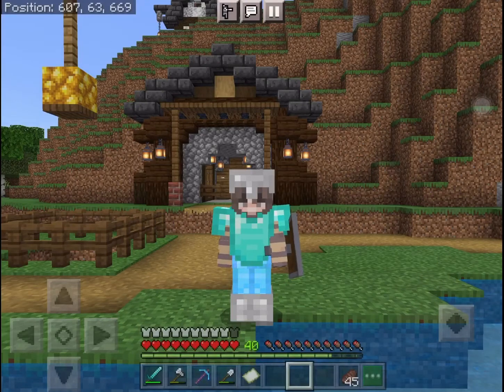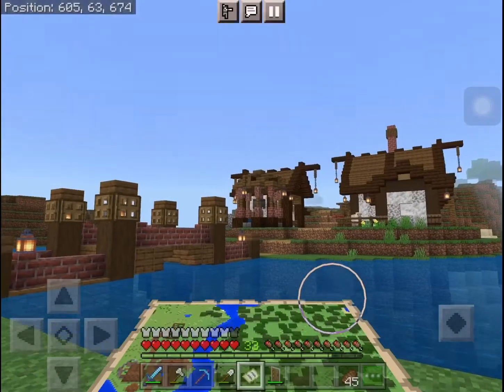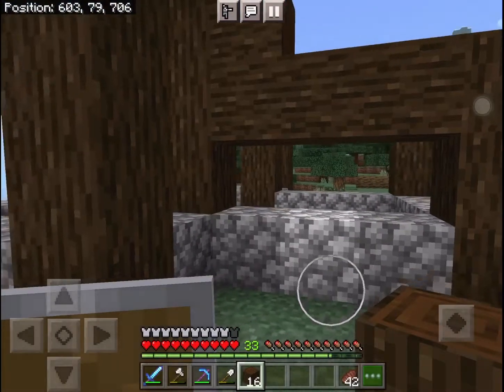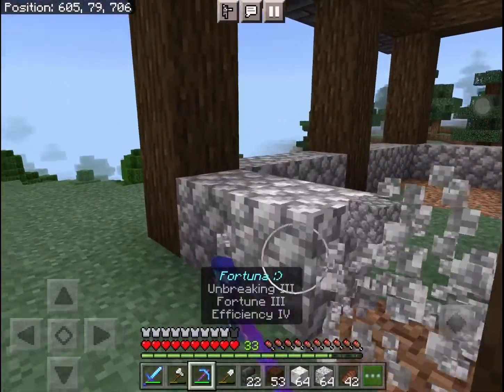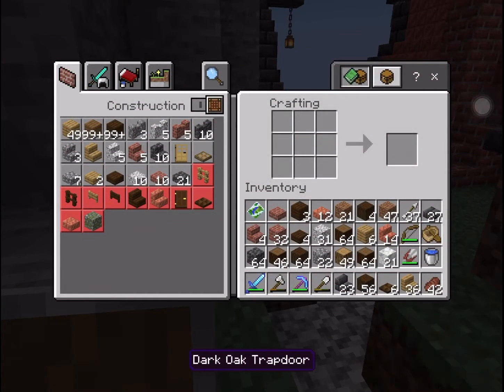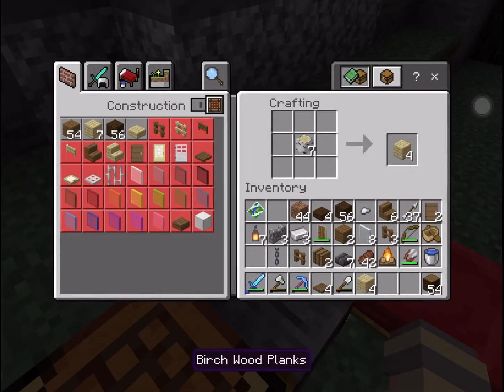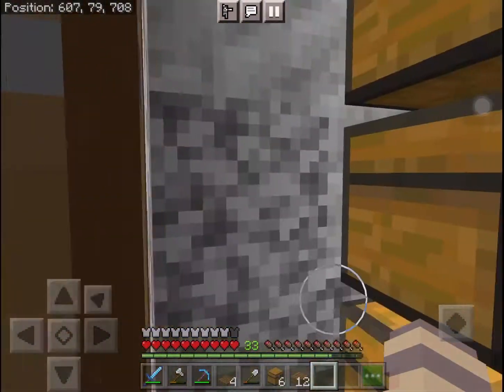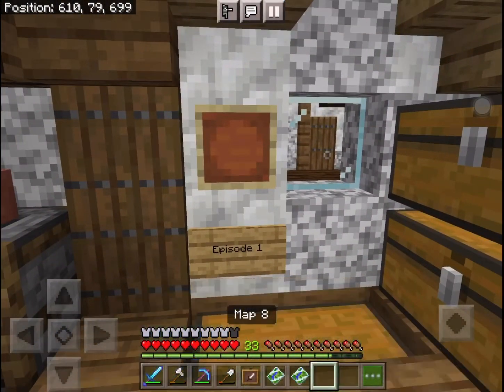Ep9: Map and Storage Building | Minecraft PE 1.17 Survival Let’s Play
Hello everyone, hope you are all doing well. In this episode we were making a lovely map and storage building.